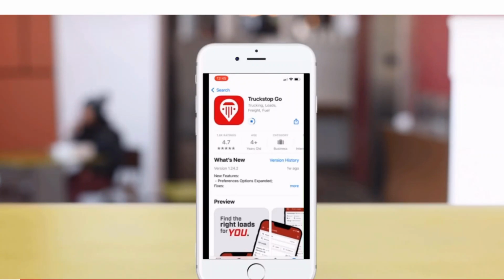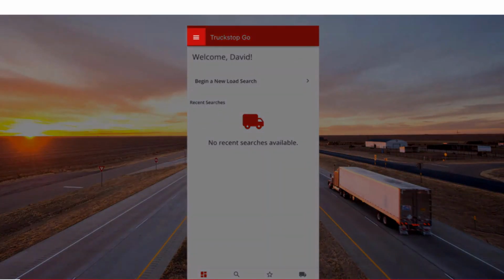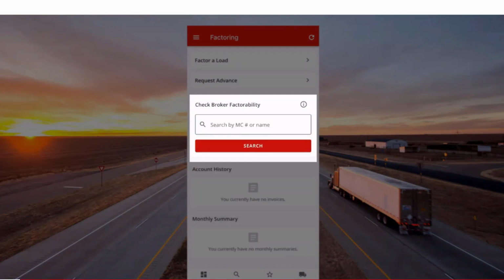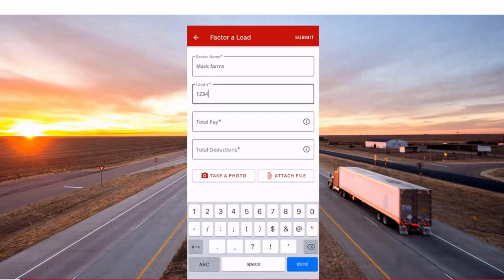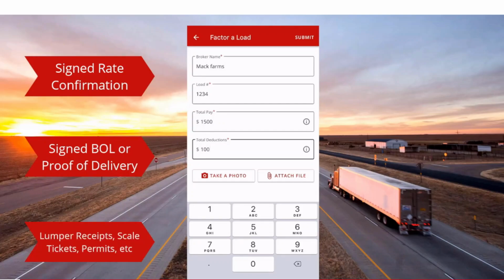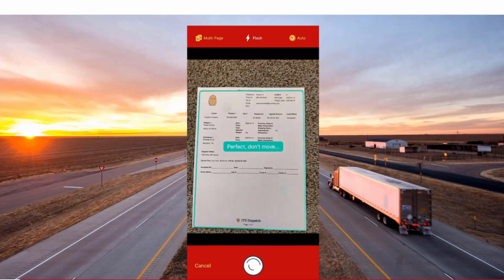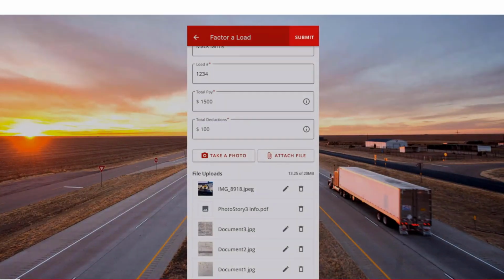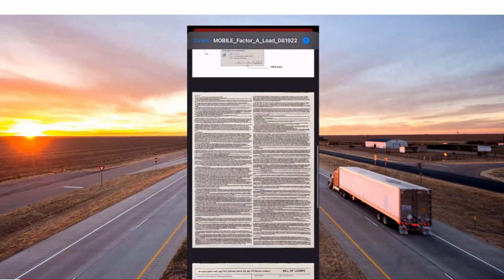Truckstop Factoring Explained: How to Choose the Best Truck Factoring Company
In this video, watch easy, step-by-step instructions on how to use the Truckstop Go app to factor a load.

⚙️ How factoring works:
Once you’ve booked and moved your freight, factoring allows you to get paid on the invoice right away. In exchange for a low, flat fee, you receive payment on the invoice within 24 hours (once your invoice has been verified). No need to wait up to 30 days to get paid.

⚙️ Recourse vs.Non-Recourse Factoring:
The major difference between recourse and non-recourse factoring, besides the cost, is what happens if brokers or shippers don’t pay your invoices promptly.